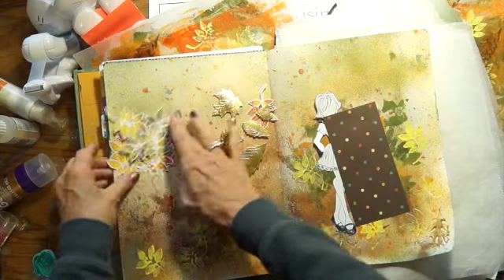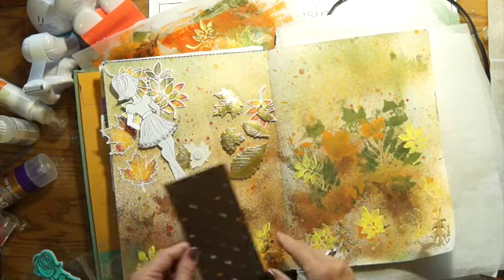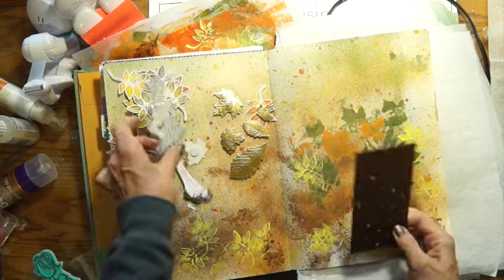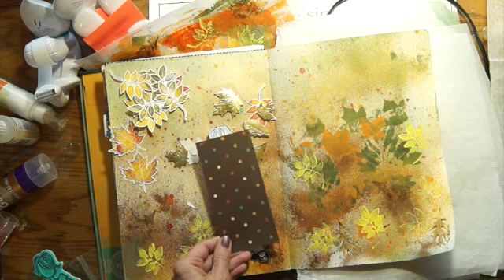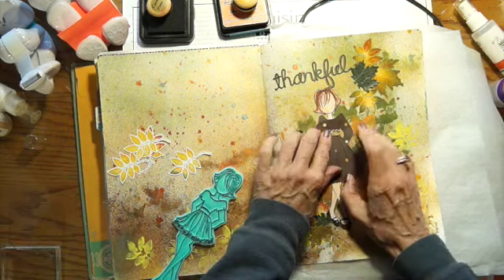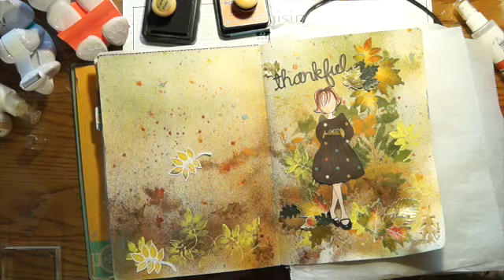Julie Nutting doll stamp collaboration November 2017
Just type julie nutting doll stamp collaboration November 2017 in the search bar at the top to find the list of the amazing collaborators.